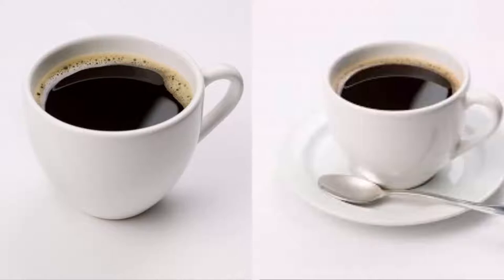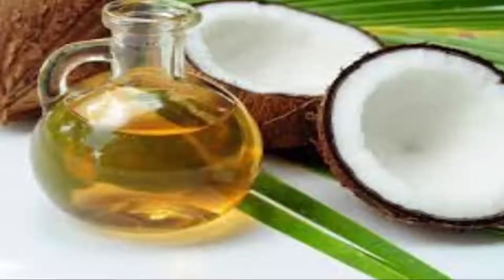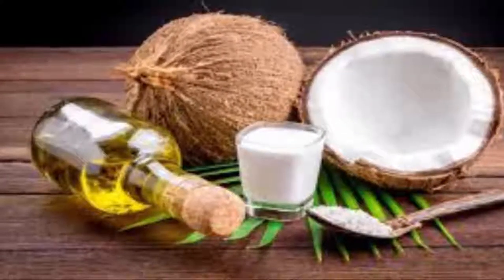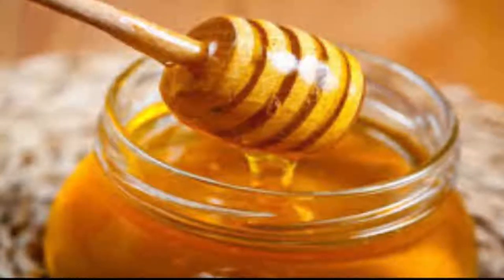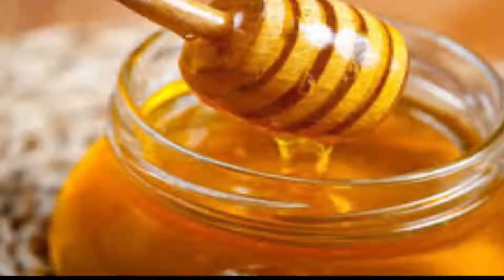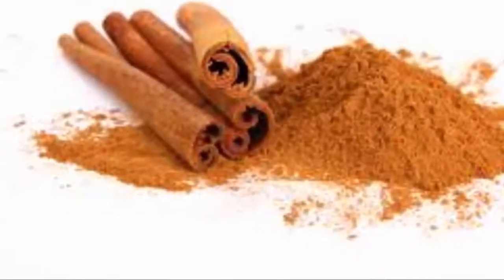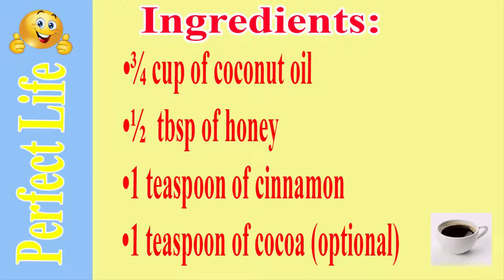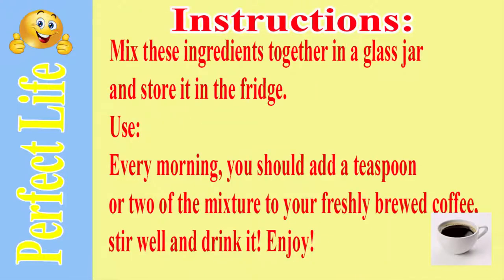[Perfect Life]: Put These 3 Ingredients in Your Coffee and see what happen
This channel allways share the knowledge about: health, relationship, happyness and succe. We hope you guys enjoy it.

Here is full discription:
Put These 3 Ingredients in Your Coffee. After Just 2 Sips, Your Metabolism Will Be Faster Than Ever!
We all love our hot cup of coffee, especially at the beginning of the new day. Yet, not all of you are aware that its consumption also brings various health benefits.
It can boost your metabolism and give you more energy for the day.
Also, only a few know that you can transform your favorite morning brew into a metabolism booster and a potent fat burner! All you need to do is to add several ingredients to your coffee, and it will help you burn extra pounds without changing your diet or lifestyle!
These three mighty ingredients include:
1. Coconut oil is a real natural miracle which has a wide range of uses. It contains medium-chain fatty acids, which are immediately sent to the liver by the digestive system, and are either converted to energy or ketone bodies, and not in fat. It sets the metabolism to burn fat faster and more efficiently
The burning process of fats is significantly affected by minerals and vitamins, so honey can be of great help, as this gift of nature contains them in high amounts, and prevents any mineral or vitamin deficiencies.
2. Honey is abundant in sugar, but a natural one, which is needed for energy. Moreover, it is rich in vitamin B6, folate, vitamin C, niacin, and riboflavin, as well as numerous minerals, such as iron, calcium, sodium, zinc, potassium, and phosphorus.
Honey has been scientifically confirmed to be able to lower stress and regulate blood cholesterol levels. Use raw honey only.
3. Cinnamon is an extremely beneficial, anti-inflammatory agent which fights inflammation in the body, and due to its antioxidant properties, neutralizes the damage caused by free radicals.
Cinnamon boosts the blood sugar metabolism and thus lowers blood sugar levels. It prevents the accumulation of fat in the body as it supports the conversion of sugar into energy. The best cinnamon types are Ceylon and Cassia.
Here is how to use these remarkable natural ingredients and boost your metabolism while drinking your coffee:
Ingredients:
• ¾ cup of coconut oil
• ½  tbsp of honey
• 1 teaspoon of cinnamon
• 1 teaspoon of cocoa (optional)
Instructions:
Mix these ingredients together in a glass jar, and store it in the fridge.
Use:
Every morning, you should add a teaspoon or two of the mixture to your freshly brewed coffee, stir well, and drink it! Enjoy!